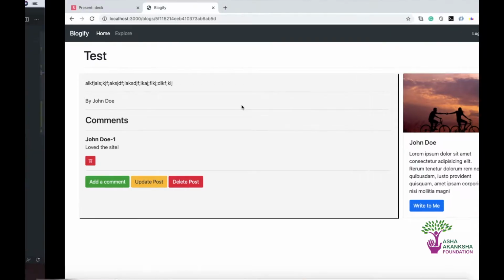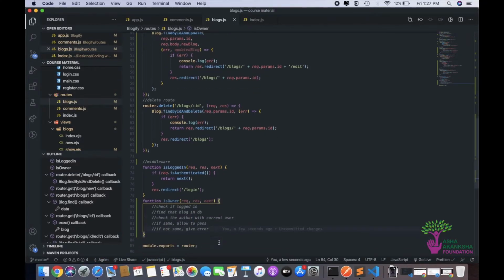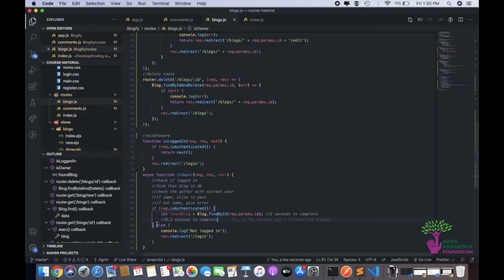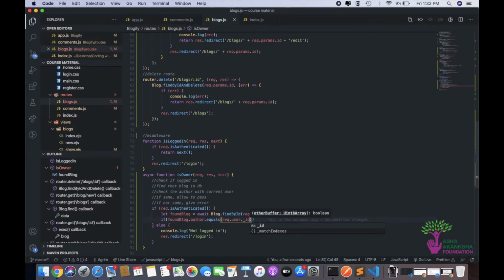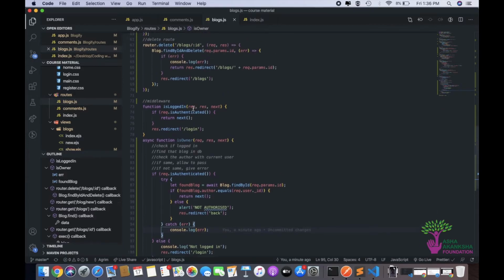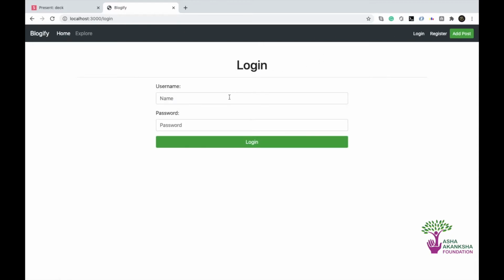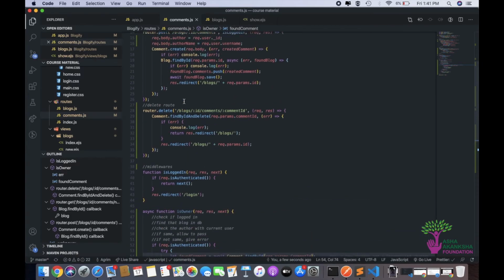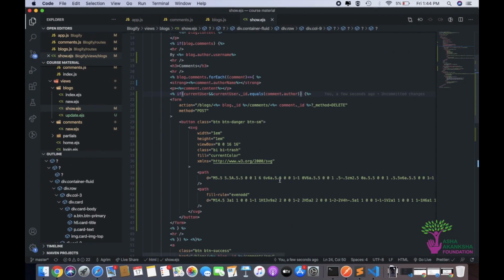Adding Authentication Middleware to Blogify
This video will focus on adding auth based restrictions on various actions in Blogify.